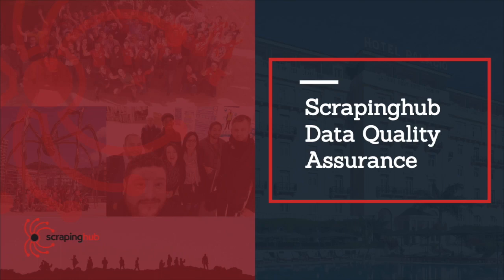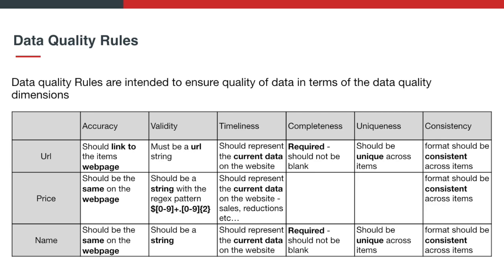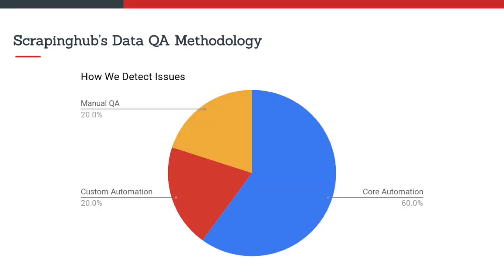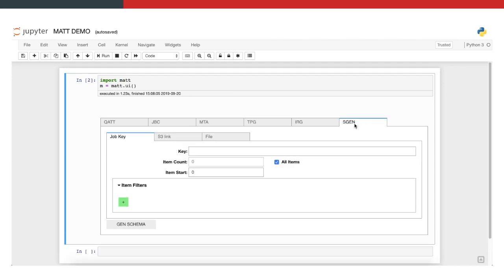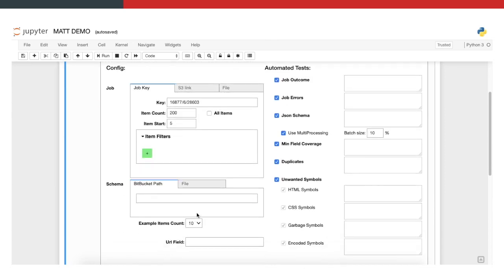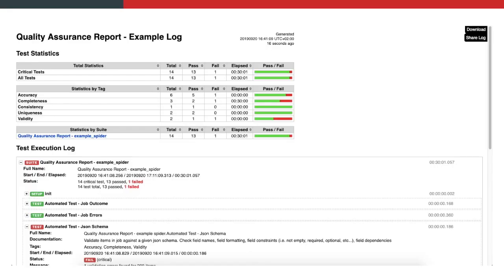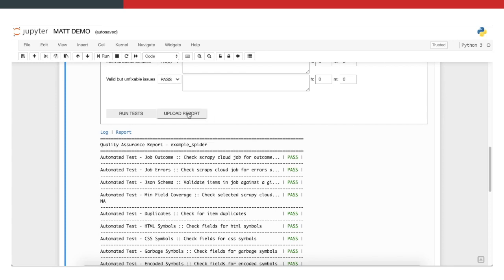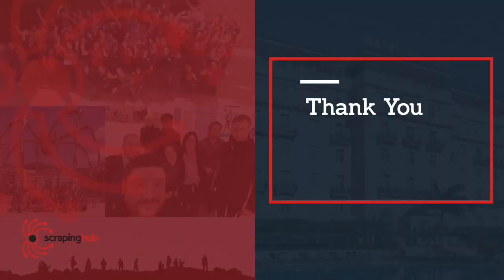Web Data Quality Assurance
With our battle-tested pricing data extraction and quality assurance tools, we can deliver high-quality pricing data at scale. Our Data Quality Assurance process reviews all your data to help identify inconsistencies, inaccuracies, or other abnormalities including manual, semi-automated, and automated testing.